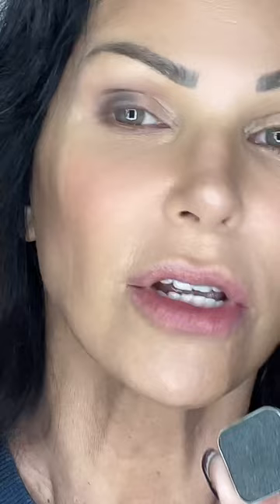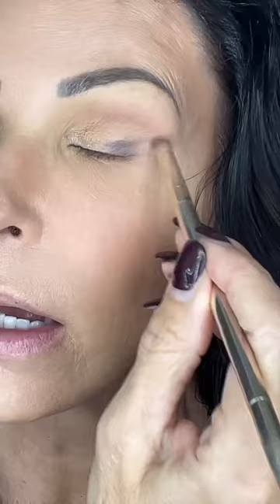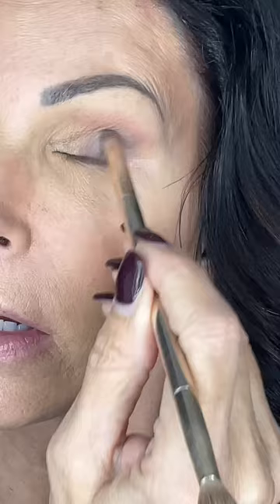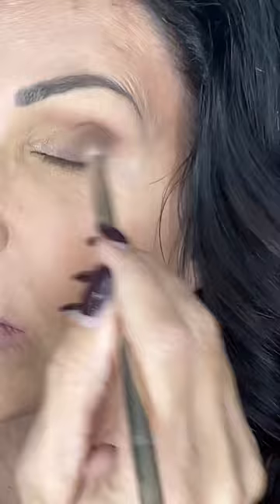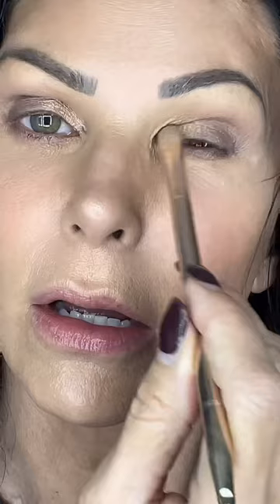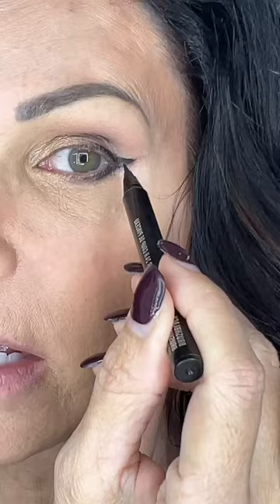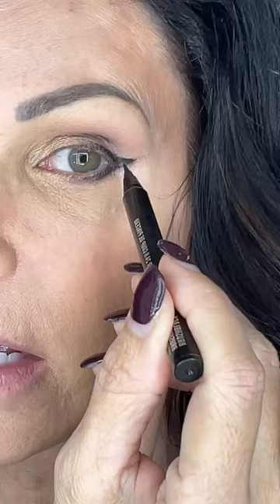Why Cream Makeup?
Gretchen shows a step by step application of the cream makeup system she uses.  She also takes you through her eyeshadow look and lashes of the day.